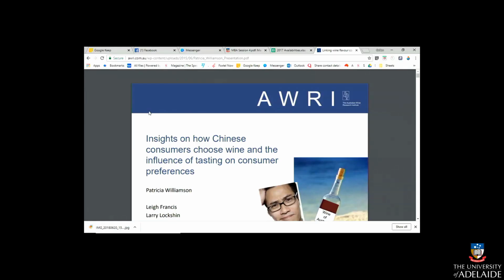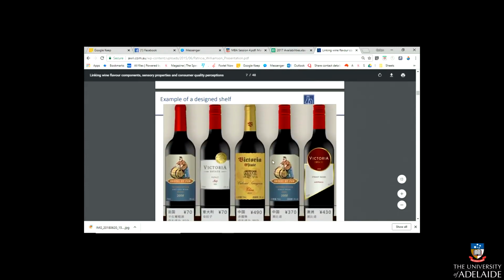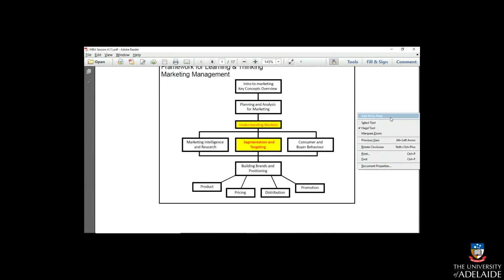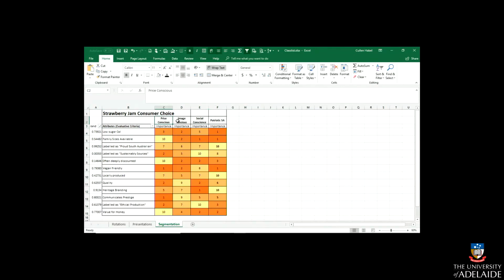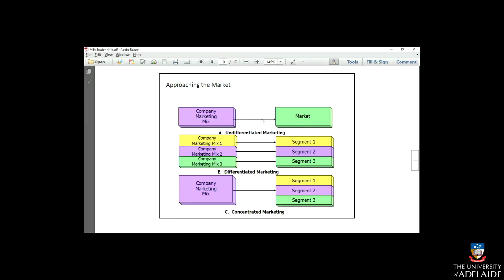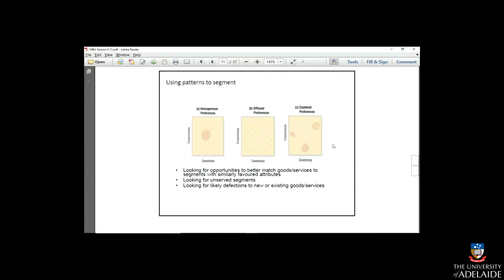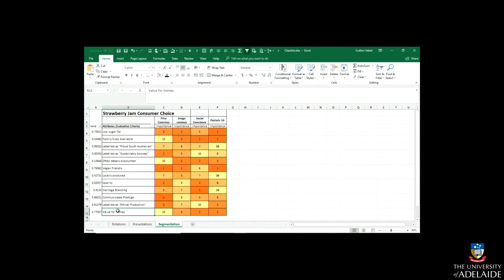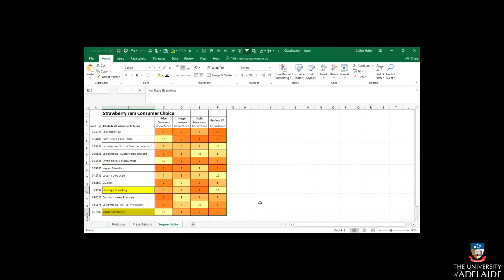Beyond The Basics 2: Product Positioning Based on Attributes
This is the one where I use the Needs Based Segmentation framework to talk about basic positioning and perceptual mapping.